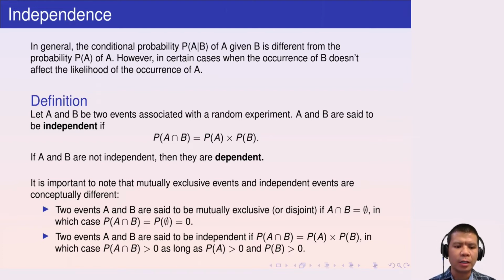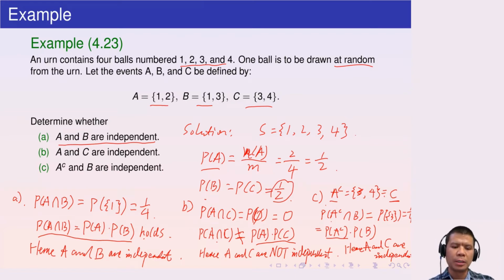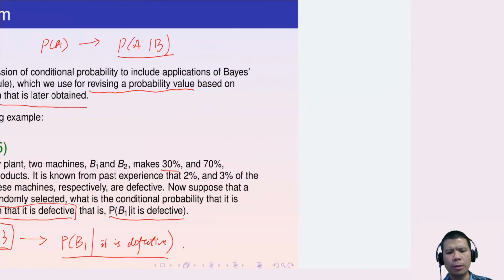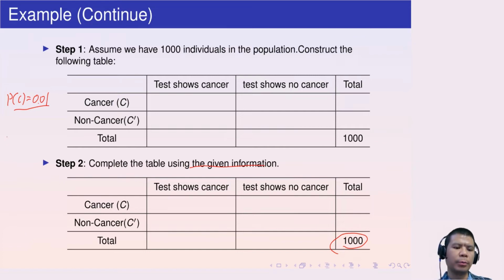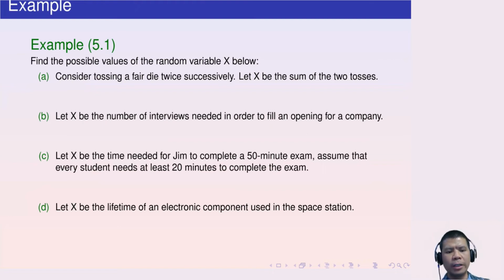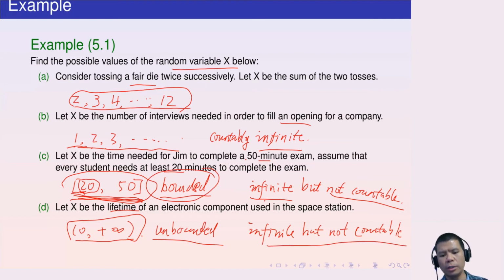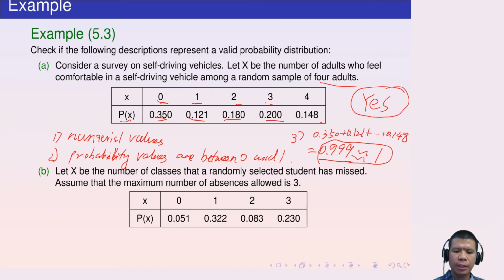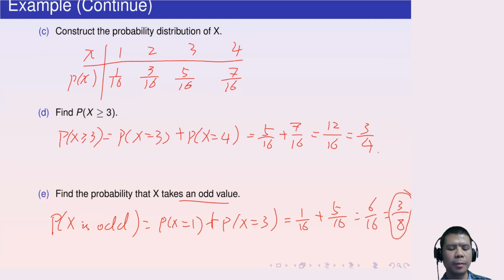Lecture 11 Introductory Statistics: Bayes' Rule, Random Variables | Math Pie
00:00- Independence of two events
11:33- Bayes' Theorem
31:37- Random Variables